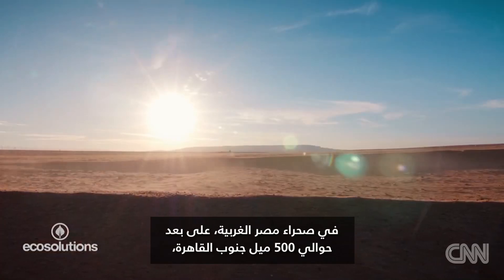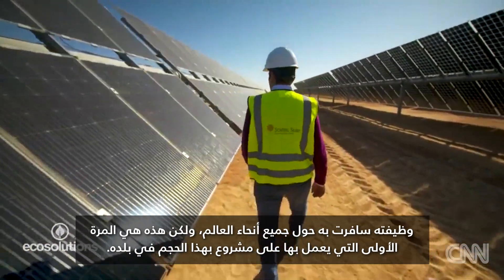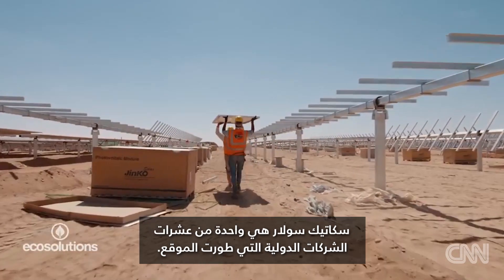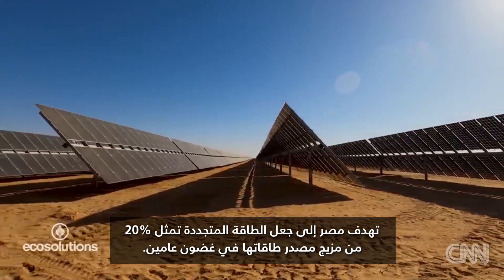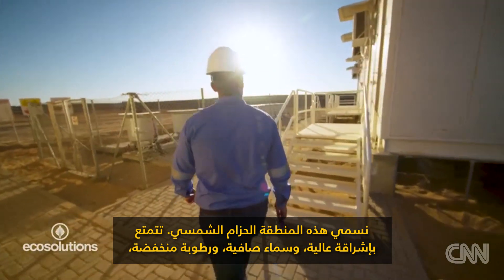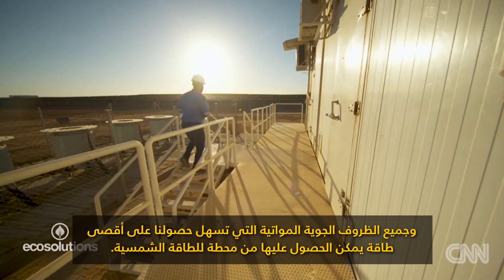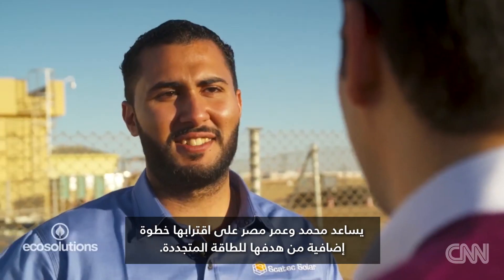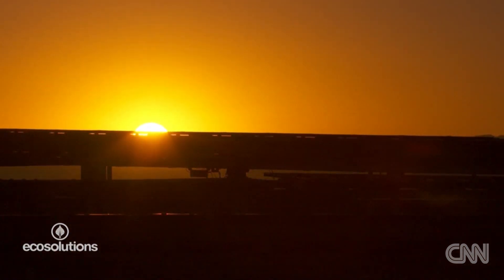في مصر.. مجمع للطاقة الشمسية يمكنه تشغيل مليون منزل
في صحراء مصر الغربية، على بعد حوالي 500 ميل جنوب القاهرة، يستلقي 6 مليون لوح شمسي تحت الشمس الحارقة.

بنبان هي أحد أكبر مصانع الطاقة الشمسية في العالم. إنه مشروع يفخر محمد عامر بأن يكون جزءاً منه. وظيفته سافرت به حول جميع أنحاء العالم، ولكن هذه هي المرة الأولى التي يعمل بها على مشروع بهذا الحجم في بلده.